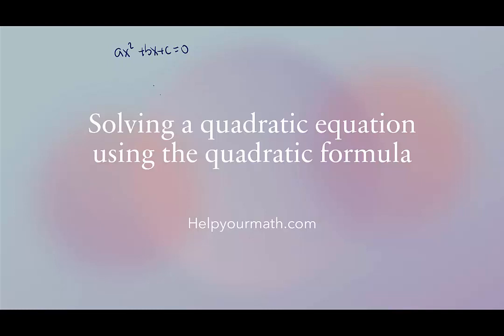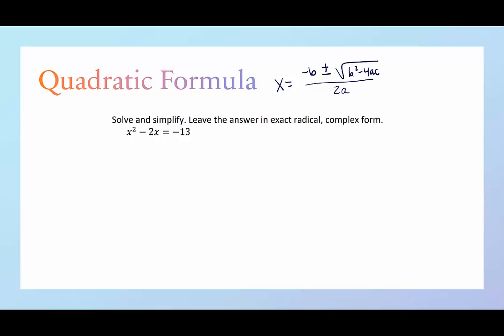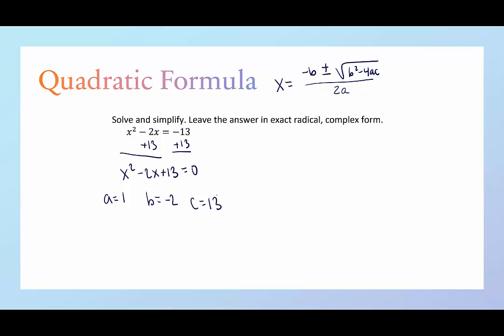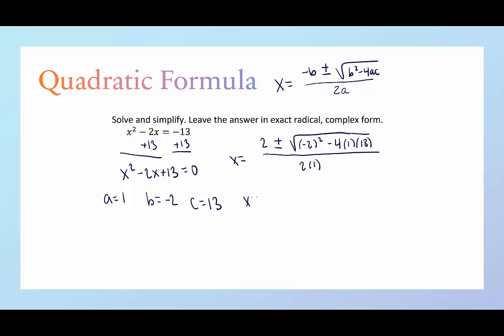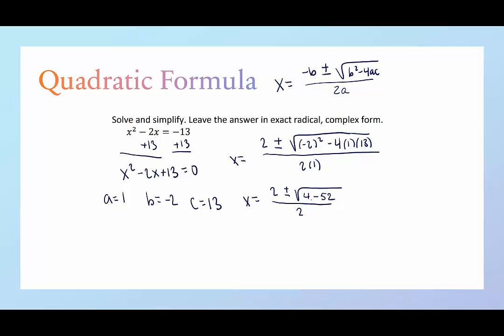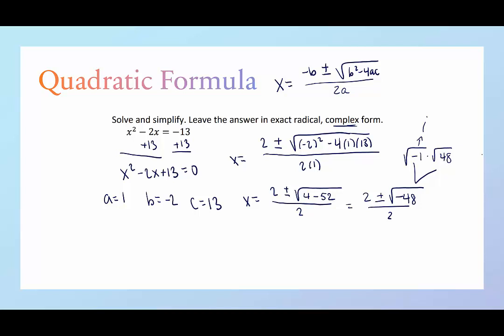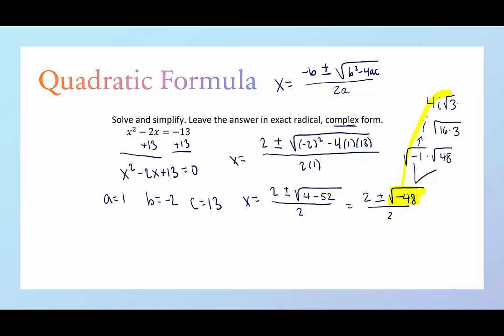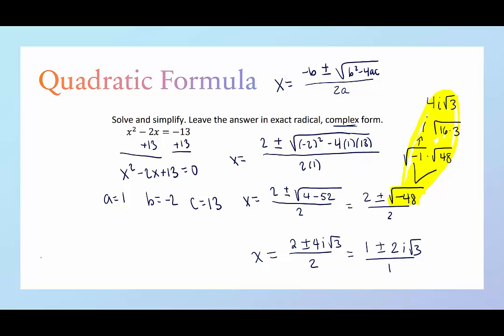MAT 156.5 Final Exam Review Question 6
In this video, we review an example of solving a quadratic equation using the Quadratic Formula. This example has complex roots.